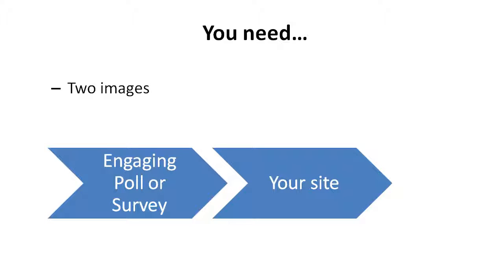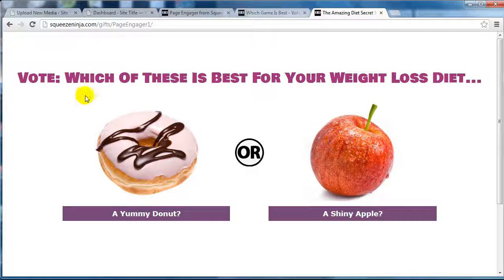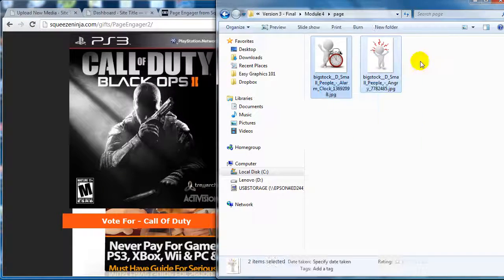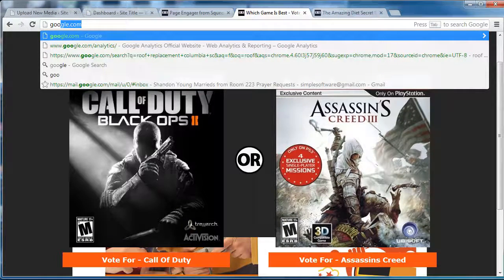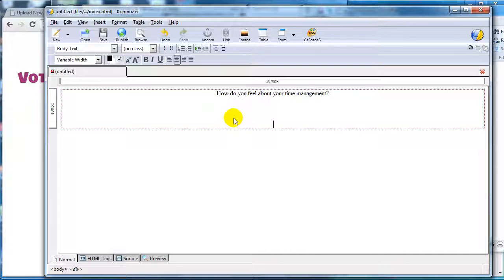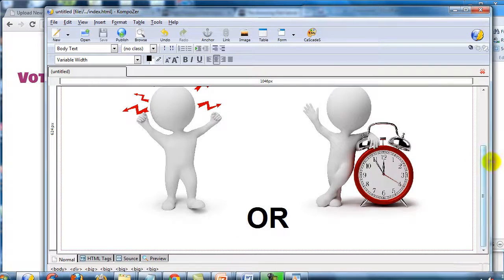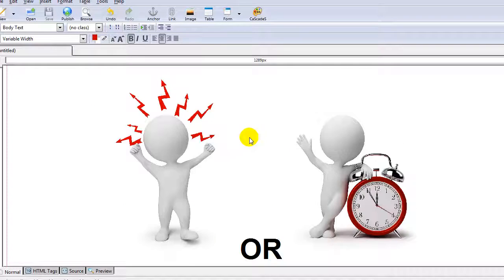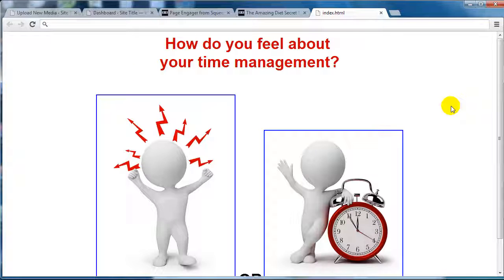Page Engager - Wp-Tot